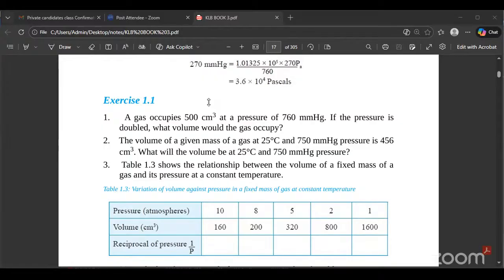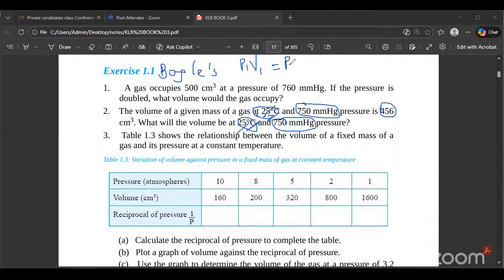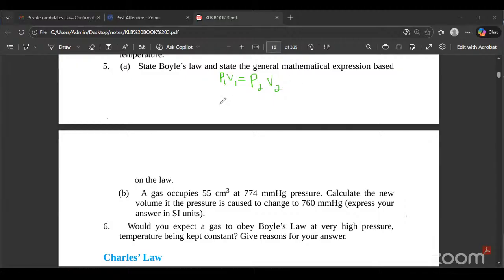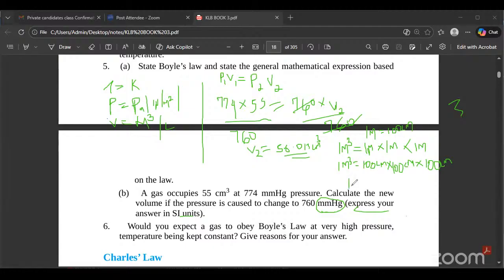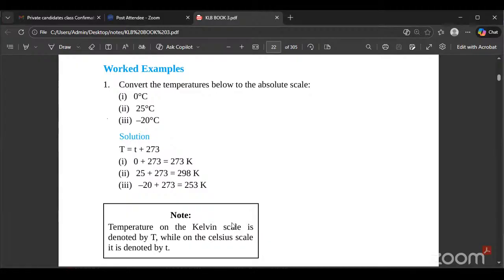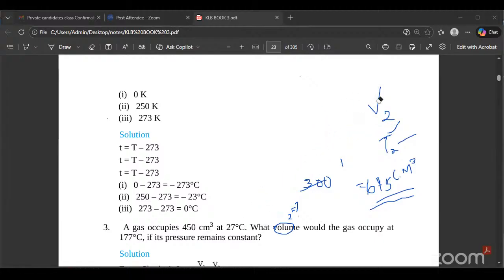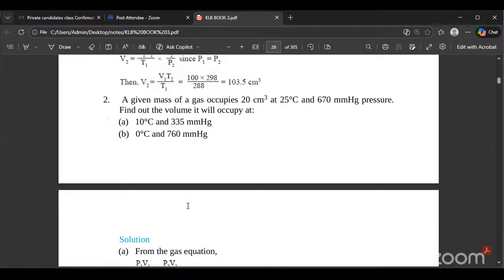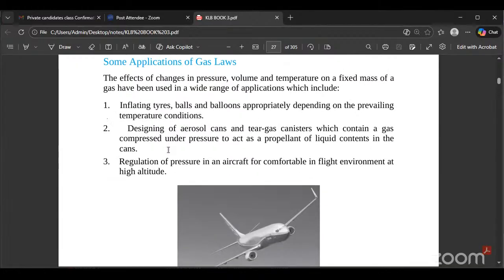Week 6 . Wed . CHEMISTRY